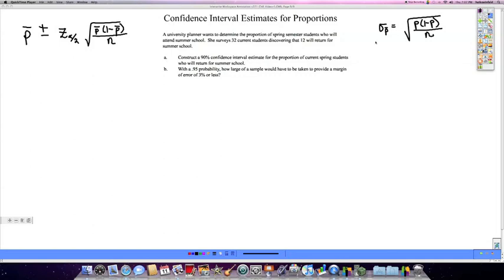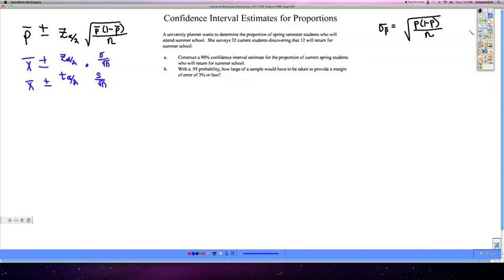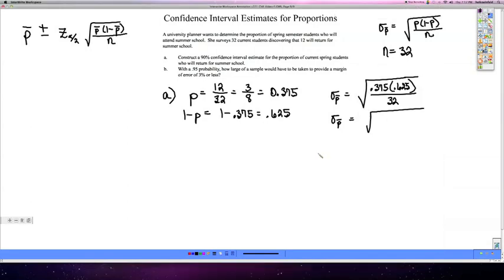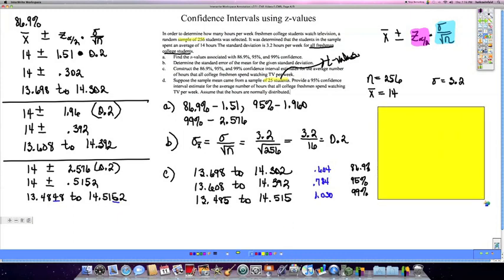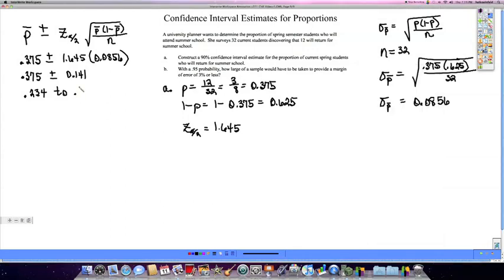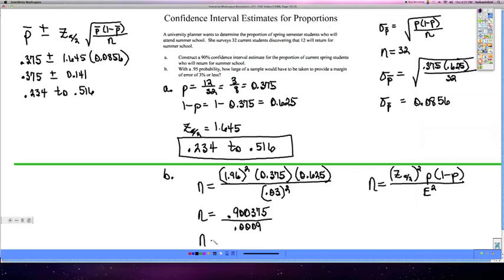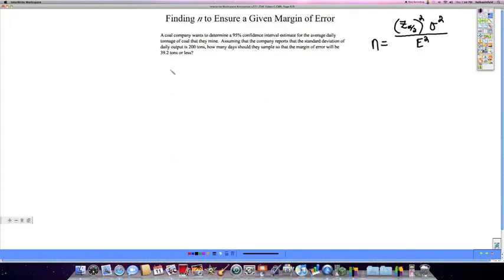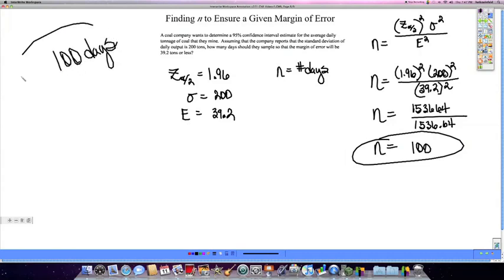271 Chapter8 II